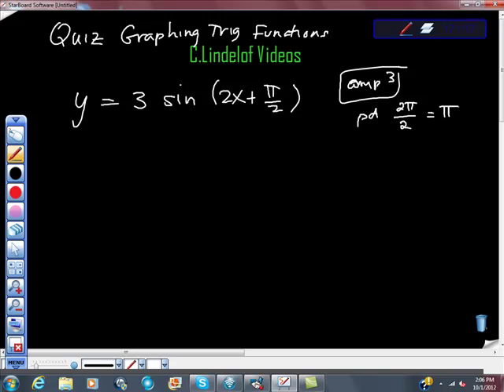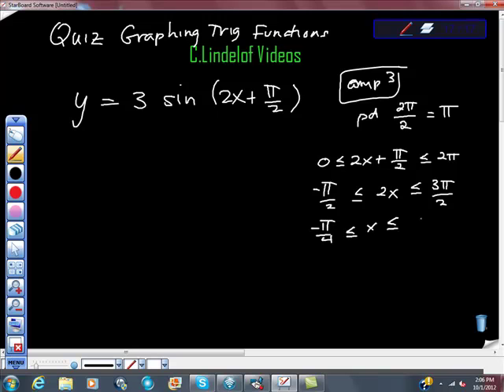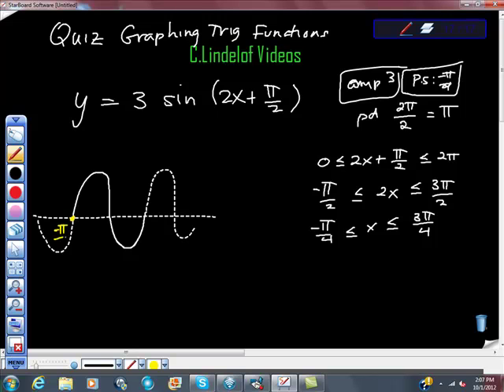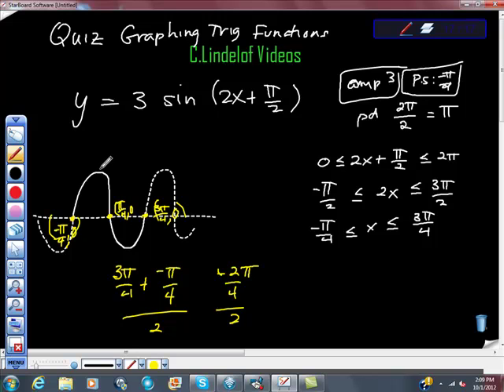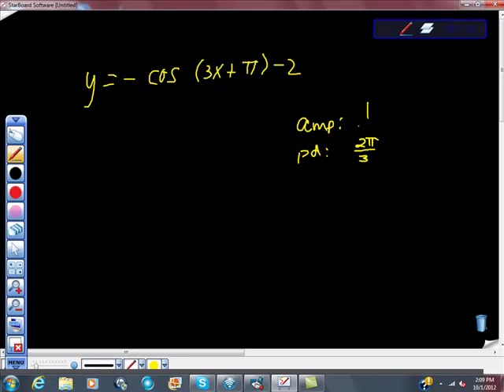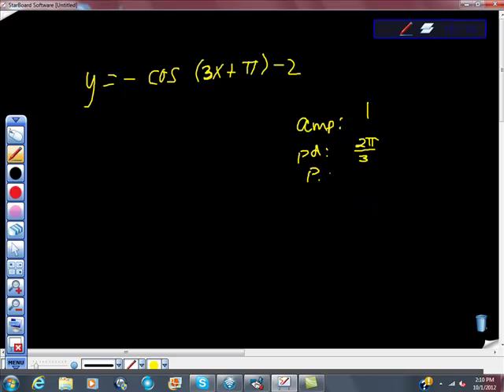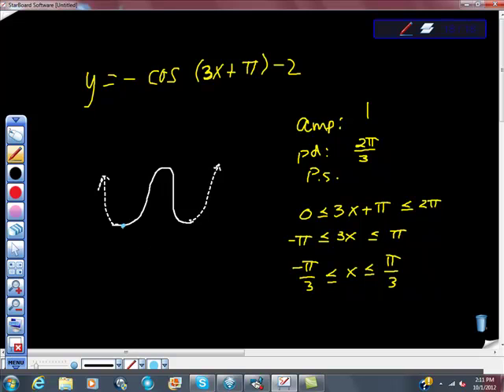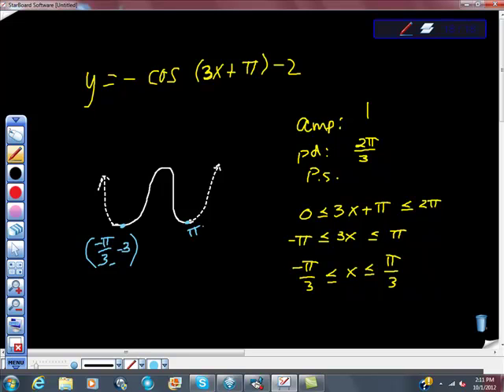Graphing Cosine and Sine QUIZ